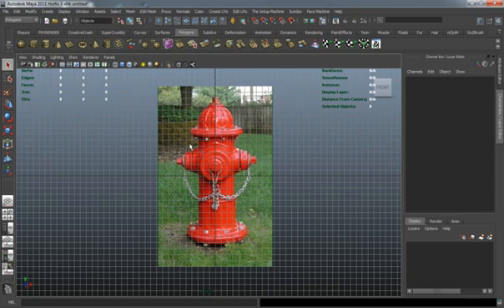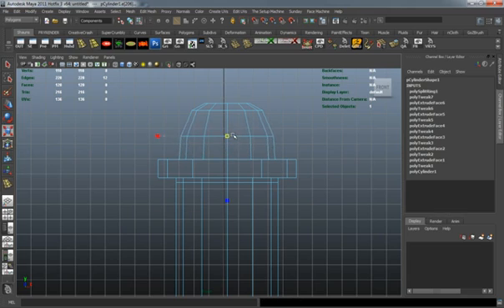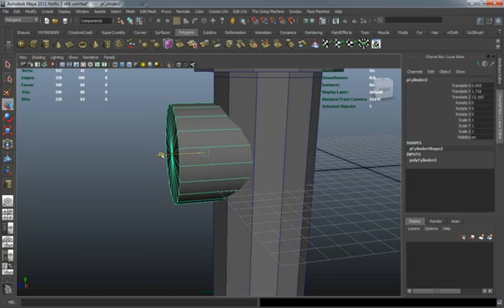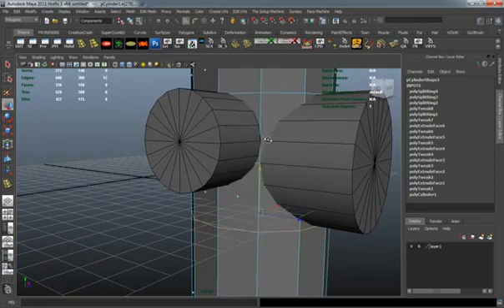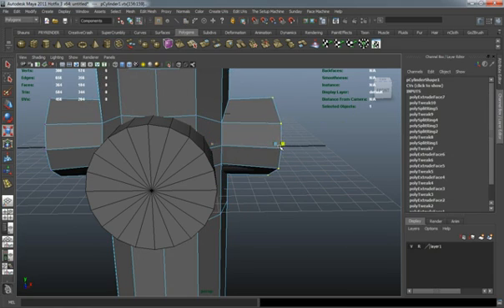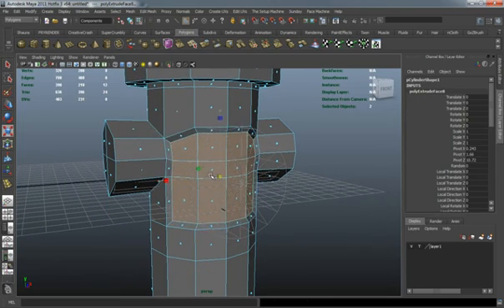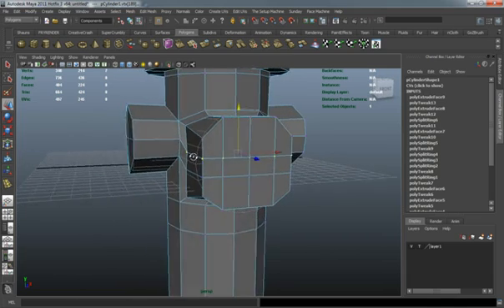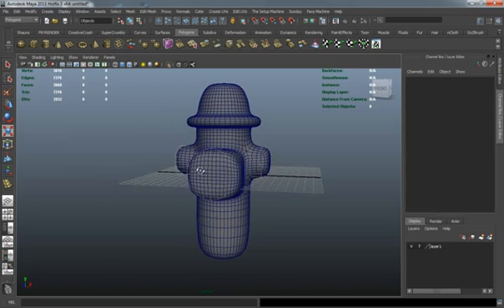Modeling Tips PT6 - Pratice Your Modeling Skills